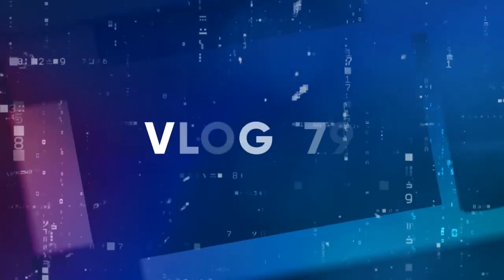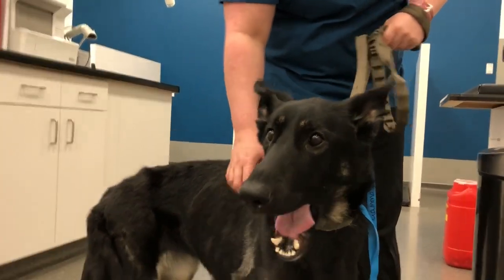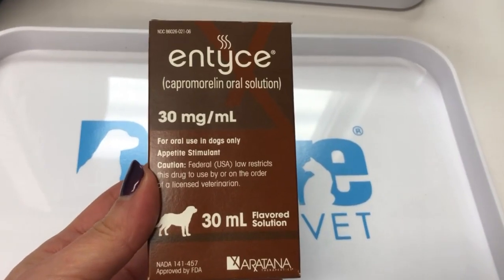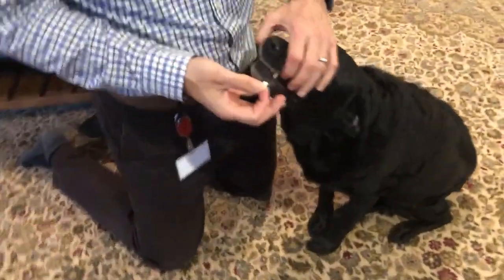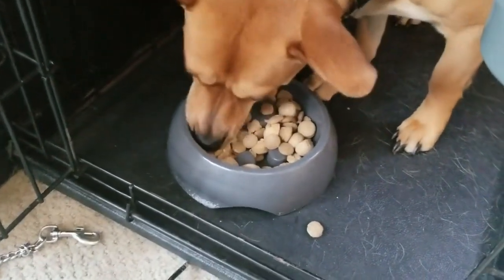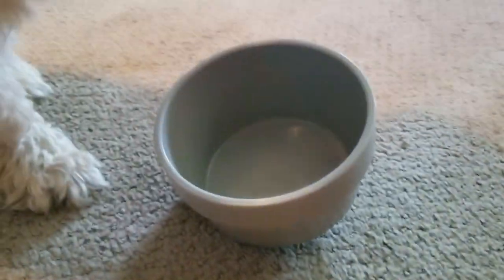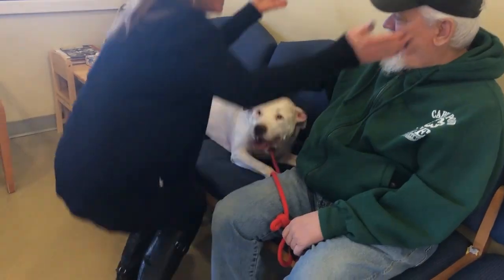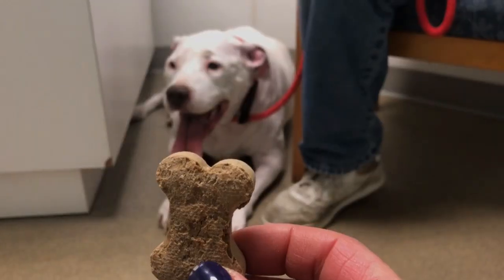Veterinary Advice on Steroids and Cancer: VLOG 79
In this video, Dr Sue covers steroids and cancer patients, including why we use them, what cancers they are effective for, what are the side effects, and why you should NOT start them right away if your dog has lymphoma.

Cats are different than dogs when it comes to steroids. Dr Sue explains why you can start steroids for cat lymphoma, but which steroid is better in cats.

The most common oral steroid is prednisone, and the most common cancers we use it it for are lymphoma in dogs and cats and mast cell tumors. Dr Sue also covers how they work, side effects and drugs to avoid if your dog is prescribed them.

💥RECOMMENDED VLOGS 💥